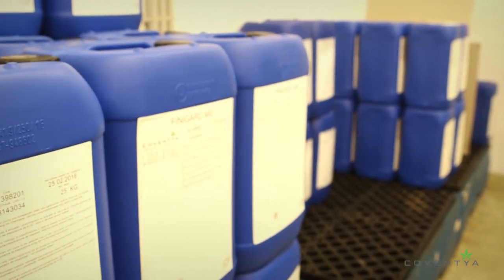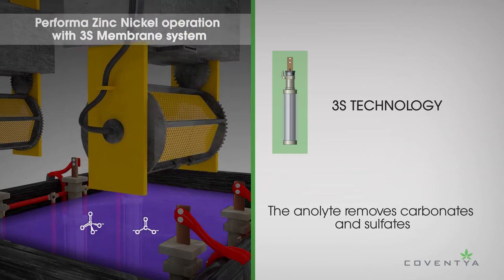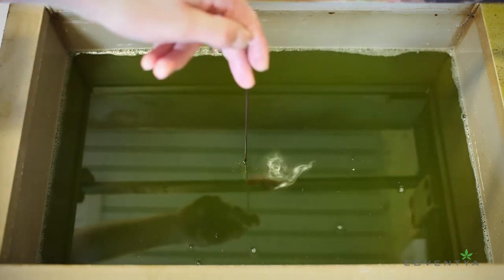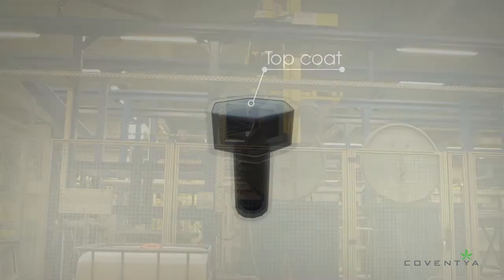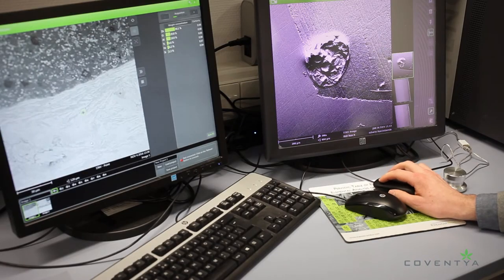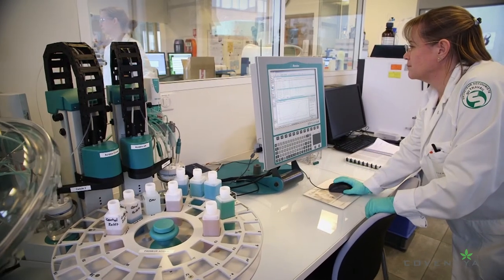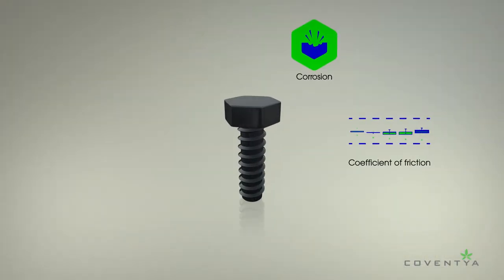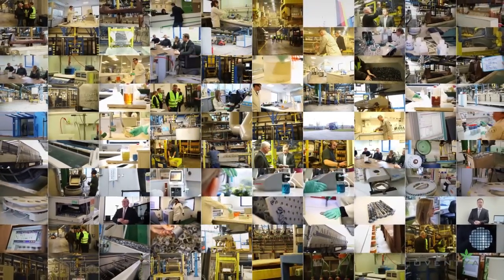COVENTYA is a technology leader in Protective finishes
Innovative Protective technology is highlighted in a new video from Coventya. Learn about our family of high performance PERFORMA Zinc and Zinc alloys as well as innovative FINIDIP Passivates and FINIGARD topcoats.